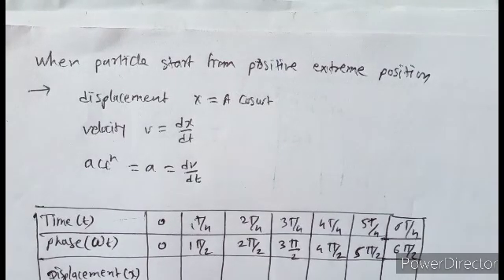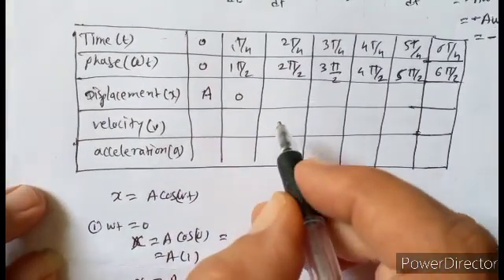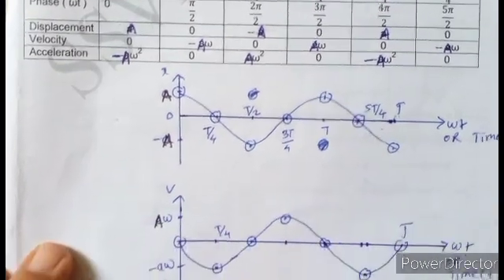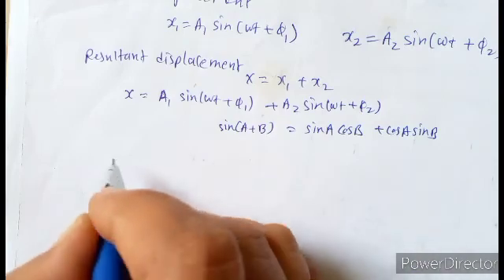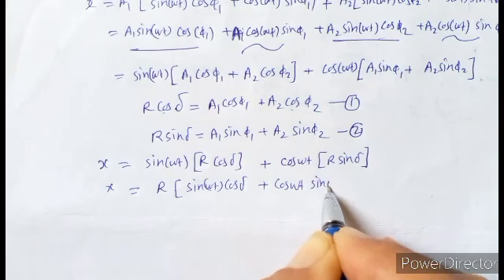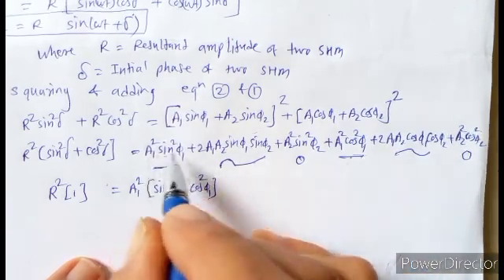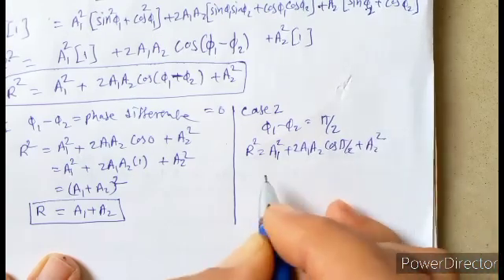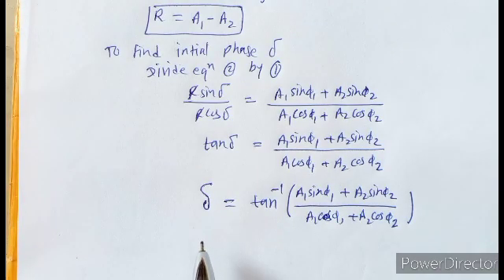12th 5) Oscillation Part 6